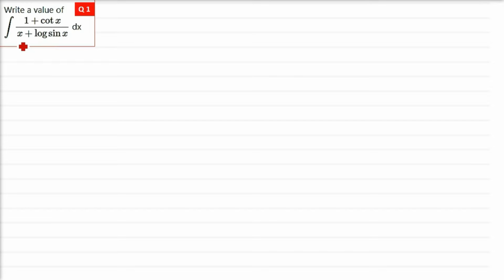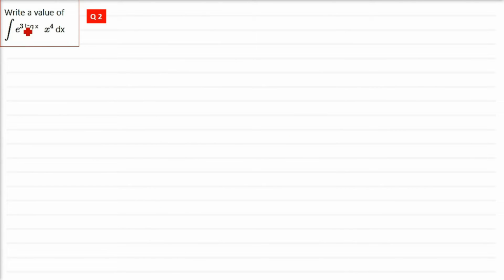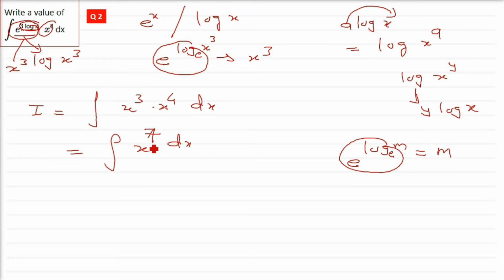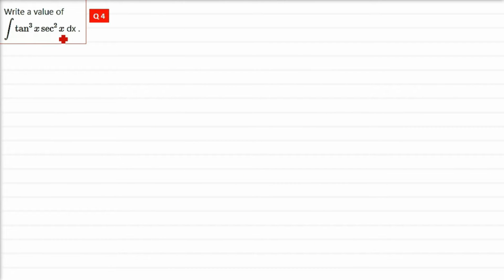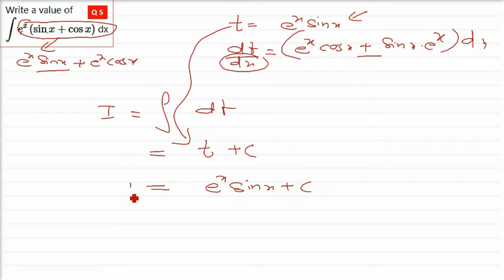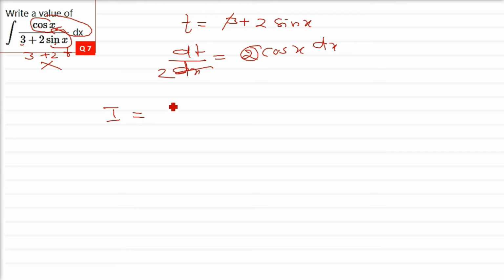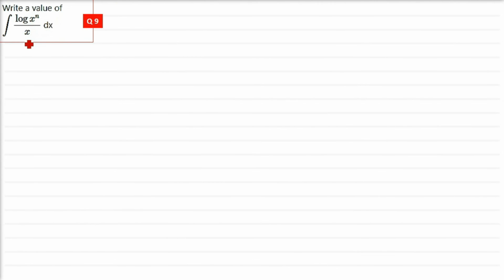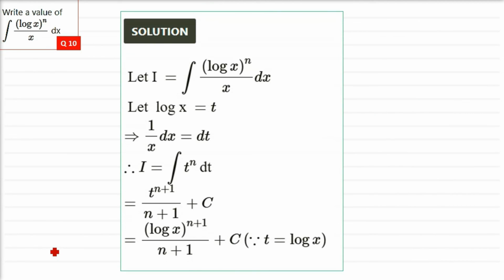RD Sharma Solutions Class 12 Maths Chapter 19 Indefinite Integrals VSAQ Part 1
RDSHARMA SOLUTIONS
RDSHARMACLASS 12